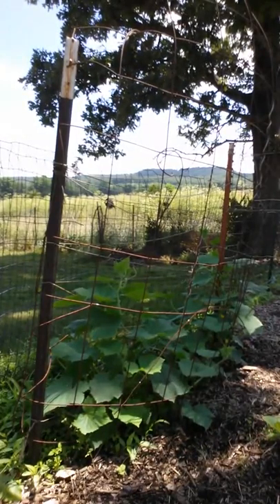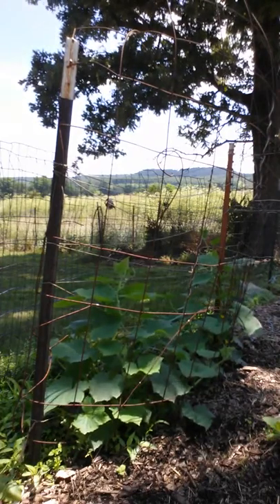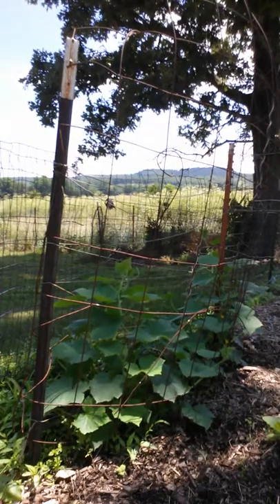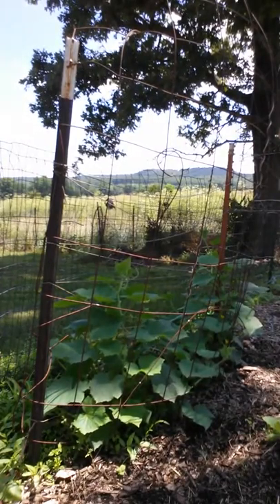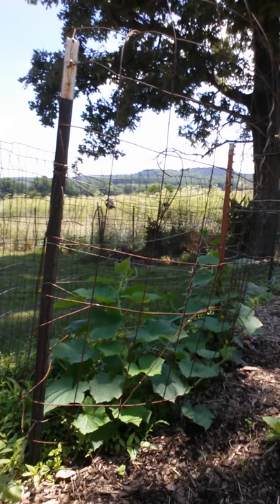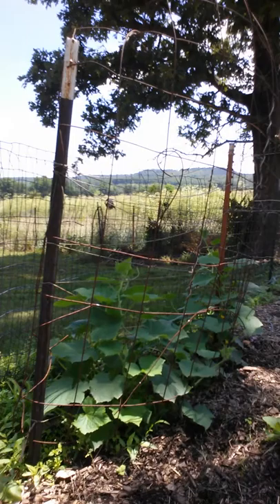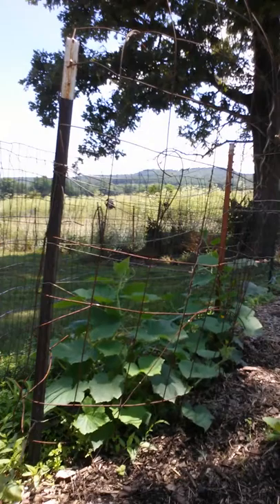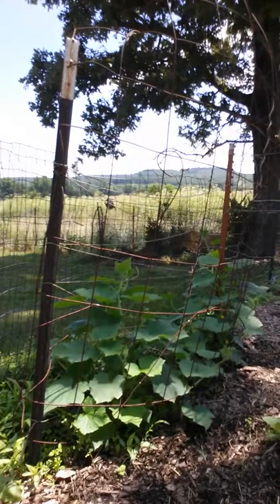Cucumbers on a trellis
Growing cucumbers on a trellis